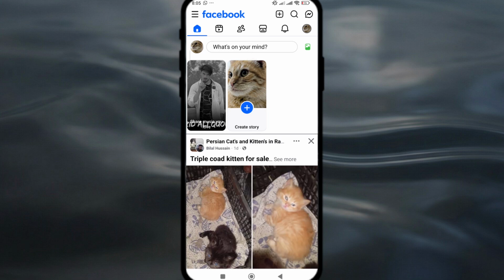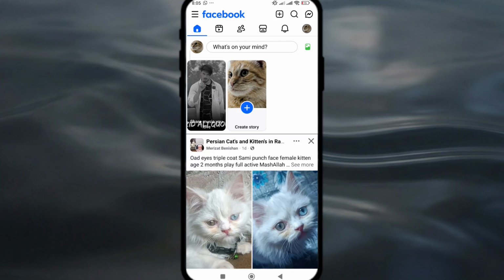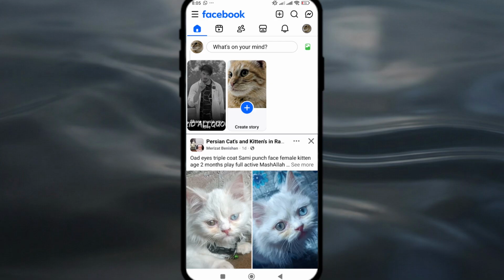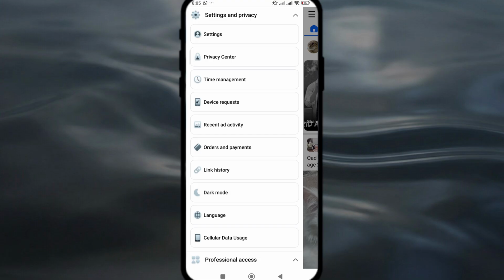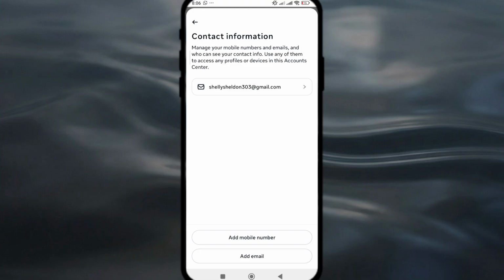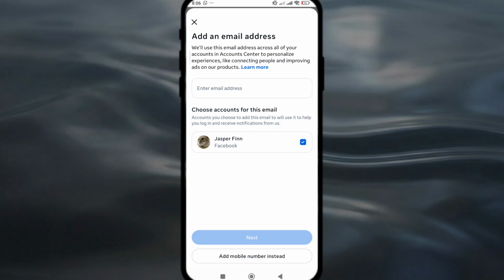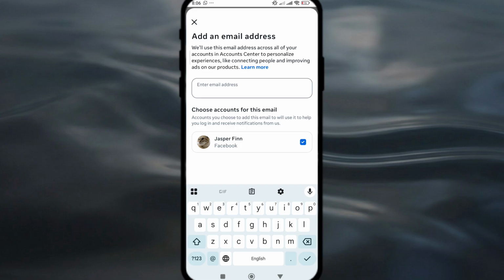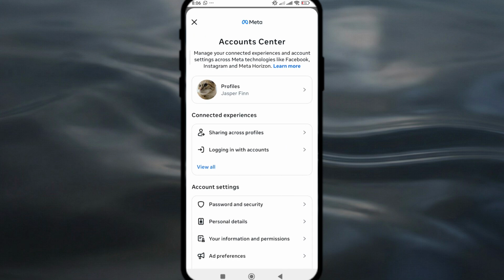How to Change Email on Facebook (2026 Guide) 📧🔒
Learn how to change email on Facebook with this easy step-by-step tutorial (2026 guide). If you want to update the email connected to your Facebook account for login or security reasons, this video will show you exactly how to do it on both the Facebook app and desktop. Perfect for beginners who want to manage their Facebook account settings easily. 📱💻

🔹 What You’ll Learn in This Video:
✔ How to open Facebook account settings ⚙️
✔ How to set a new primary email on Facebook 🔑
✔ How to remove your old email from Facebook ❌
✔ Tips to keep your Facebook account secure 🔒

✔ Social Media Account Settings Guides
✔ Login & Password Recovery Tutorials

🌍 Multi-Language Welcome
• Spanish: ¡Bienvenido! Aprende cómo cambiar tu correo electrónico en Facebook paso a paso.
• Hindi: Facebook पर अपना ईमेल कैसे बदलें — आसान स्टेप-बाय-स्टेप गाइड।
• Arabic: مرحبًا بك — كيفية تغيير البريد الإلكتروني على فيسبوك خطوة بخطوة.
• Bengali: Facebook-এ আপনার ইমেইল কীভাবে পরিবর্তন করবেন — সহজ টিউটোরিয়াল।
• Chinese: 欢迎观看 — 如何更改 Facebook 电子邮件地址教程。
• German: Willkommen! So änderst du deine E-Mail-Adresse auf Facebook.
• French: Bienvenue ! Découvrez comment changer votre e-mail sur Facebook.
• Polish: Witamy! Jak zmienić adres e-mail na Facebooku krok po kroku.
• Russian: Добро пожаловать! Узнайте, как изменить адрес электронной почты на Facebook.
• Portuguese: Bem-vindo! Aprenda como alterar seu e-mail no Facebook.
• Filipino: Maligayang pagdating! Alamin kung paano palitan ang email sa Facebook.
• Vietnamese: Chào mừng! Học cách thay đổi email trên Facebook từng bước.
• Indonesian: Selamat datang! Pelajari cara mengubah email di Facebook.
• Turkish: Hoş geldiniz! Facebook’ta e-posta adresinizi nasıl değiştireceğinizi öğrenin.